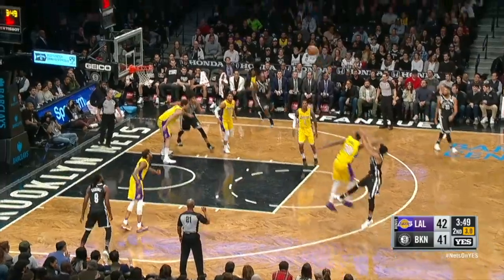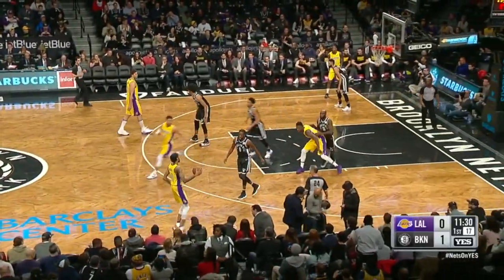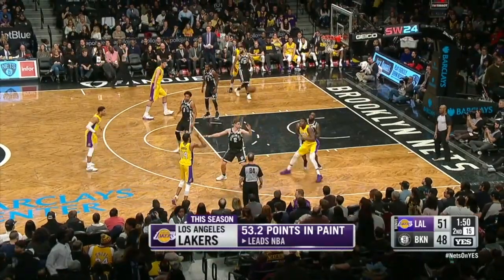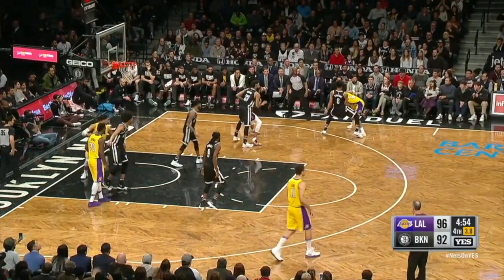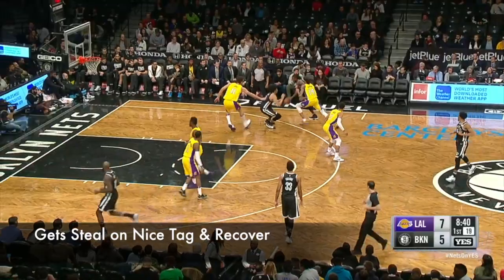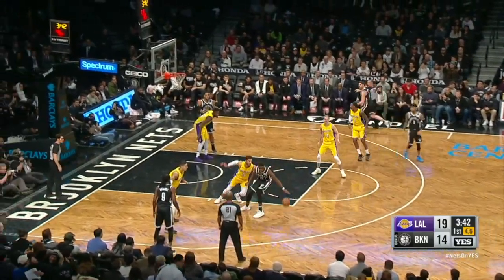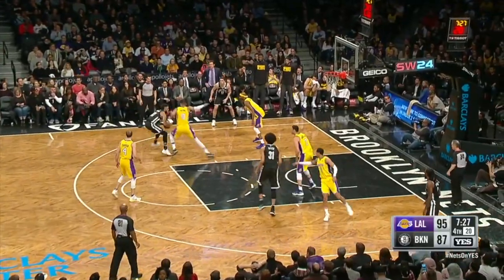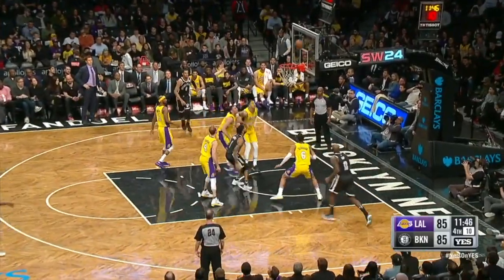Lakers Grind Out a Win in Brooklyn